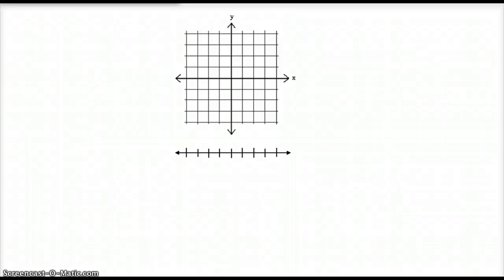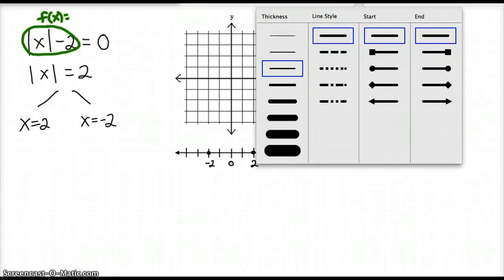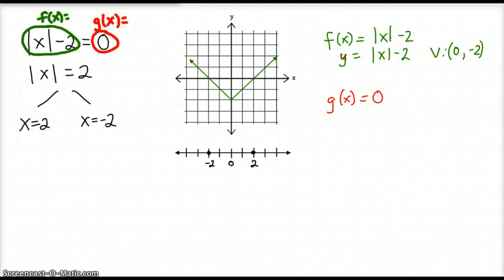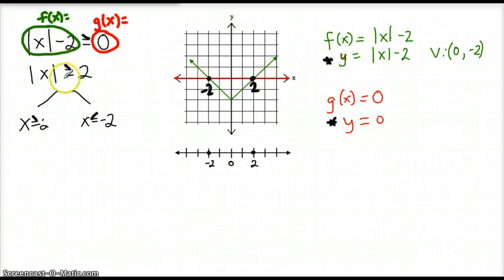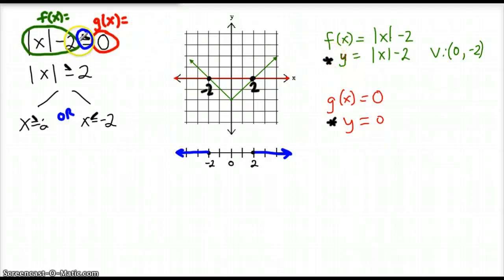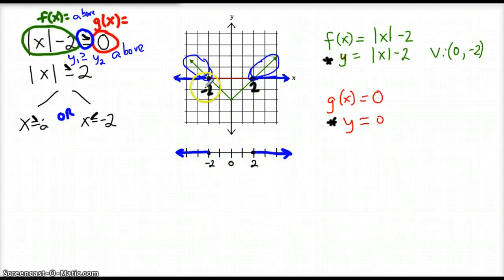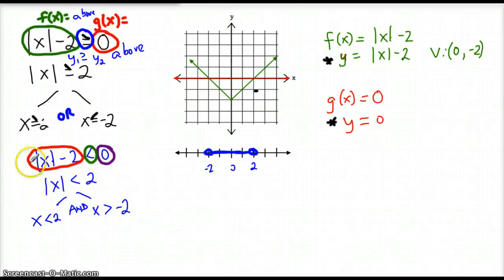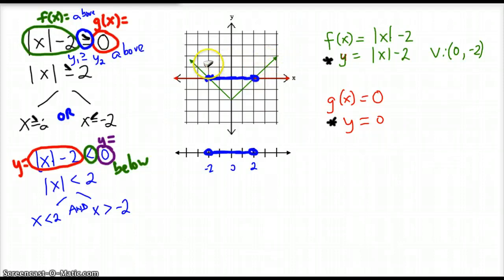1-D & 2-D Connections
Making connections between 1-dimensional & 2-dimensional graphs